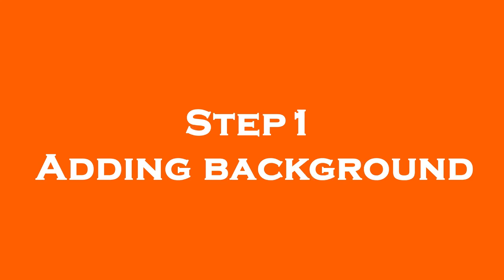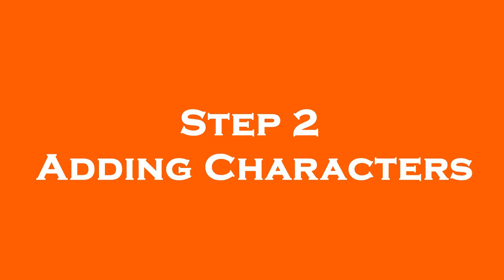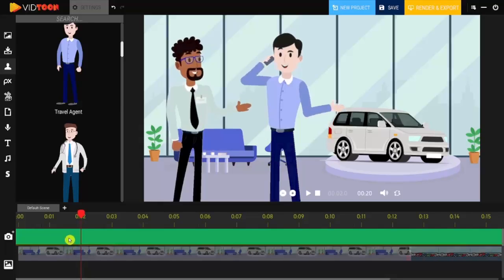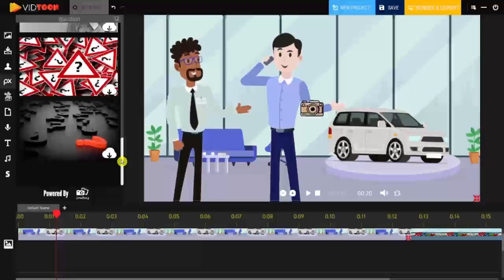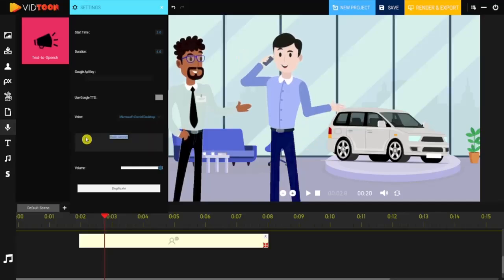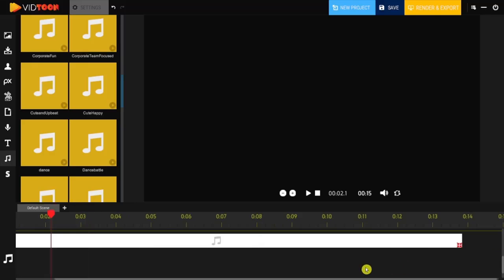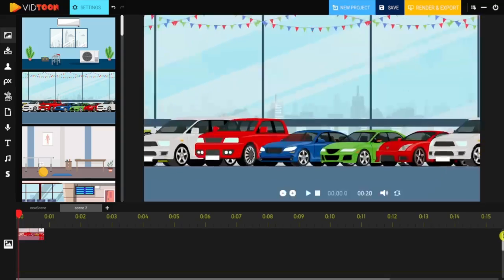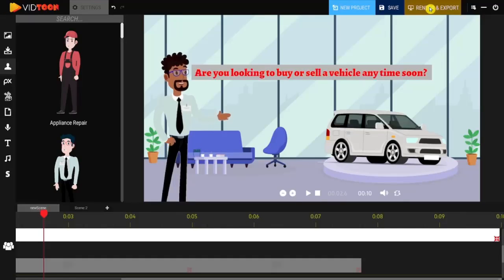Vidtoon 2.0 Review - Tutorial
Info - Vidtoon 2.0 is the latest version of the world best 2D Drag and and Drop animation maker, it comes with more than 25 characters each with 20 animation, 100 FHD cartoon backgrounds, 100 Modern Royalty free music and many more.